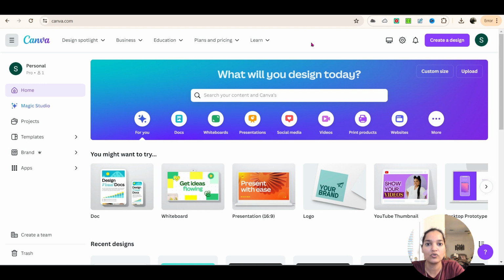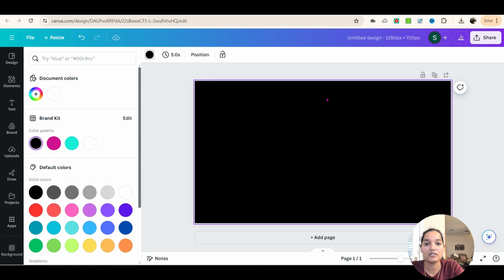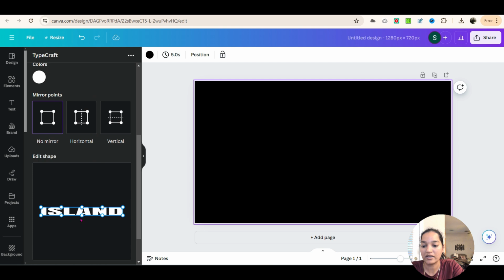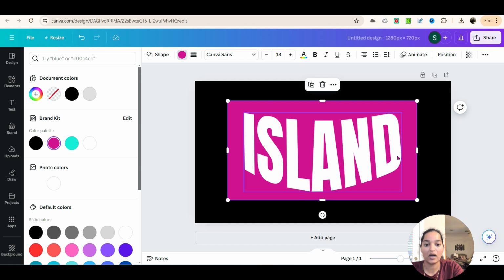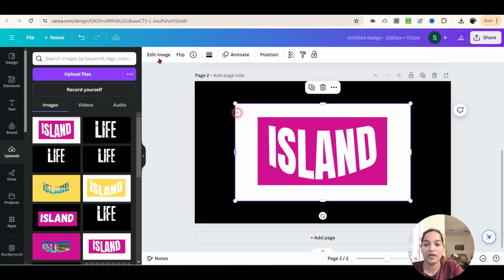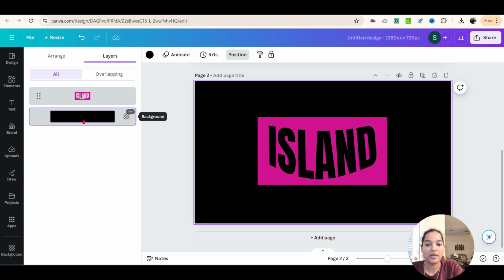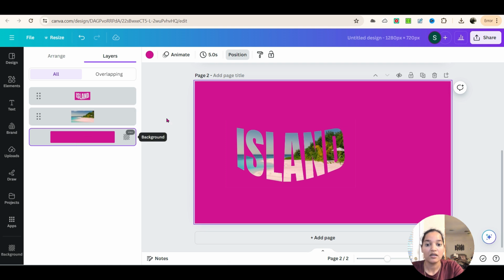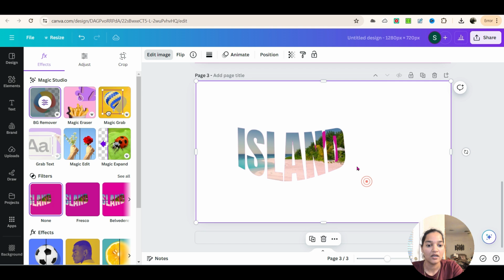Typography Design Tutorial in Canva